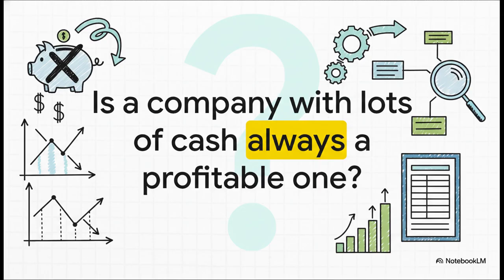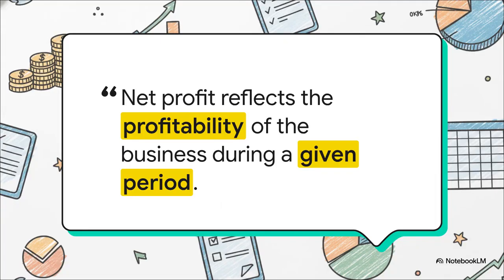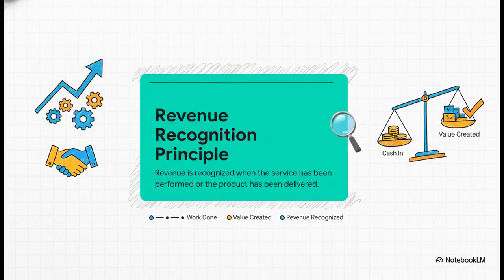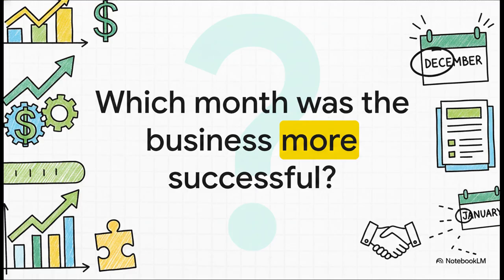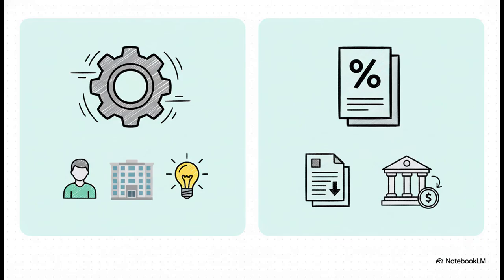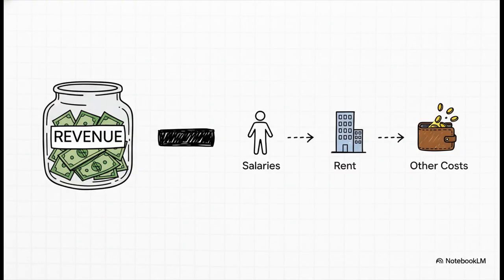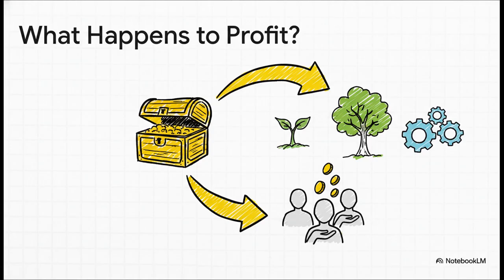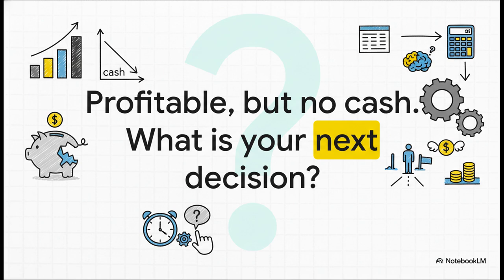Accounting For Decision Making Week 2 Part 5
The provided text outlines the fundamental principles of revenue management and profitability analysis within a standard accounting cycle. It emphasizes the revenue recognition principle, which mandates that income be recorded when services or goods are delivered rather than when cash actually changes hands. The source further categorizes costs into operational expenses linked to core activities and non-operational expenses stemming from secondary financial events. By subtracting these combined costs from total earnings, a business determines its net profit, a vital metric for assessing financial health. Ultimately, this final profit figure dictates how a company handles its retained earnings, whether through reinvestment or dividend distributions to shareholders.